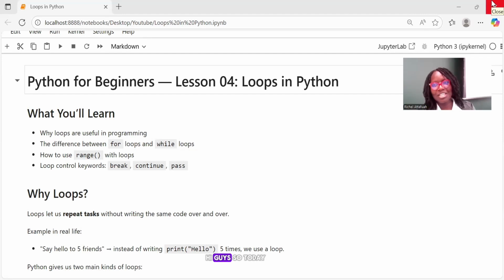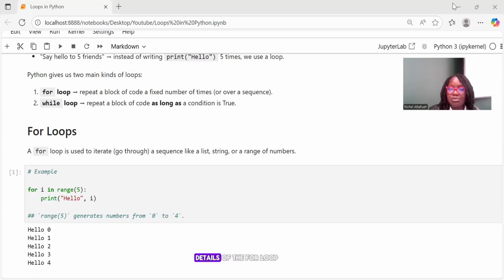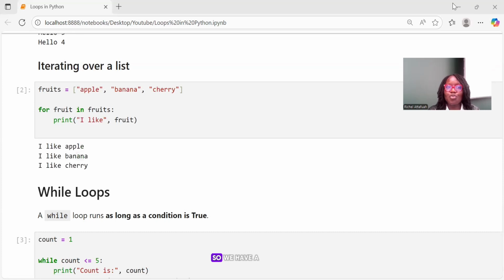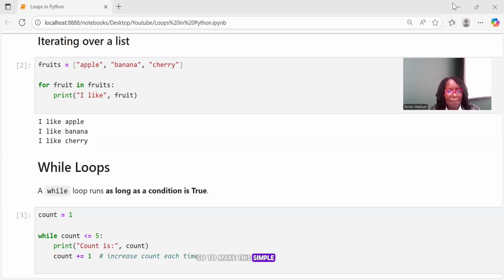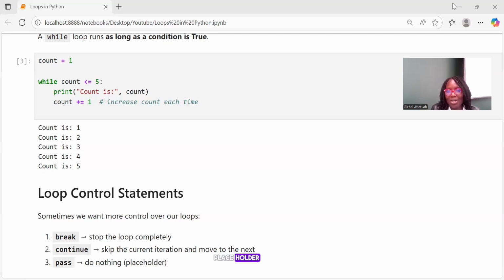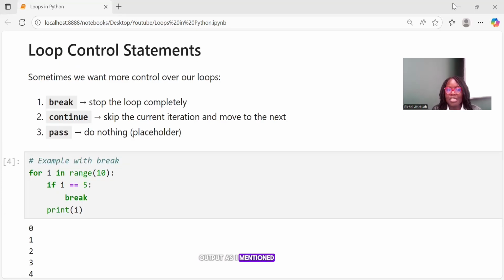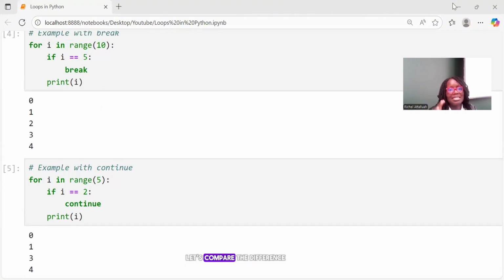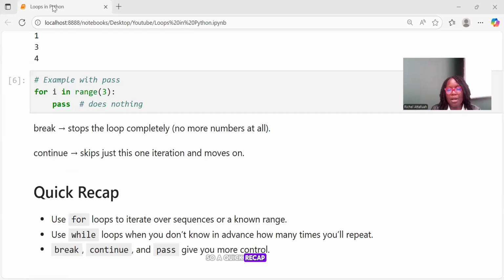Python Loops Made Easy | Simple Guide | for, while, break, continue, pass | Richel Attafuah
Python loops, Python for loop, Python while loop, Python break, continue pass, learn Python programming, Python tutorial for beginners — In this Python tutorial, you will learn everything about loops in Python simply and easily.

Loops are very important in programming because they help you repeat tasks efficiently. In this video, we explain how for loops and while loops work with clear examples so beginners can easily understand.

You will also learn control statements like break, continue, and pass, which help you control the flow of loops in Python. These concepts are essential for solving problems, automating tasks, and writing better Python code.

This tutorial is perfect for beginners, students, and anyone who wants to strengthen their Python fundamentals. By the end of this video, you will be confident in using loops in real Python programs.

⏱️ Video Chapters

00:00 Introduction
00:30 What are Loops
01:20 For Loop Explained
02:30 While Loop Explained
03:40 Break Statement
04:30 Continue Statement
05:20 Pass Statement
06:10 Real Examples
07:00 Summary

The following resources are to help make this more fun and easier to understand.